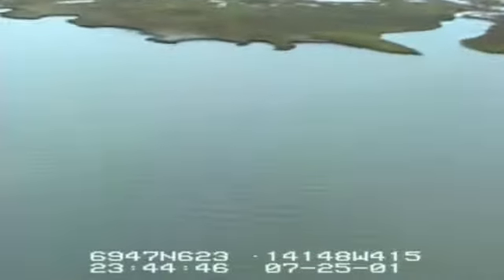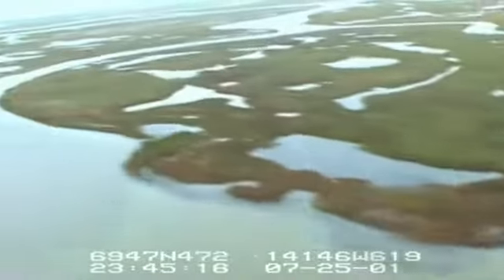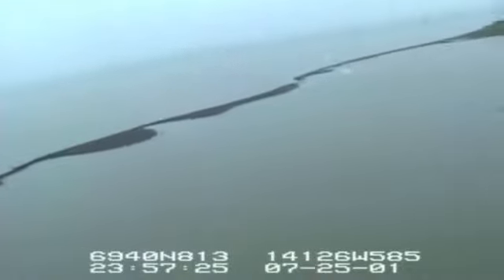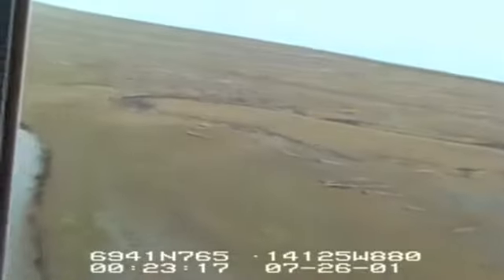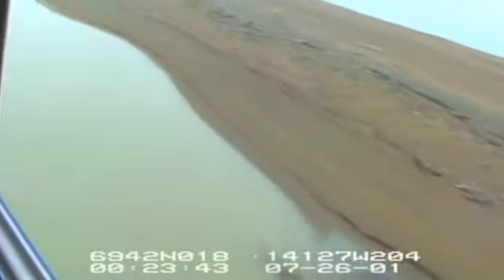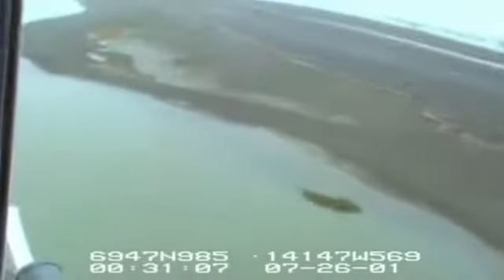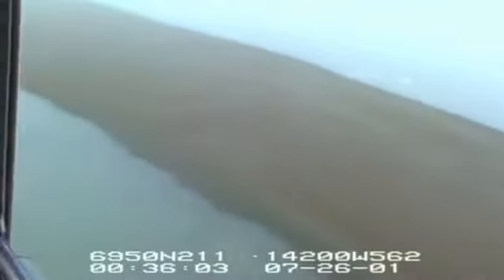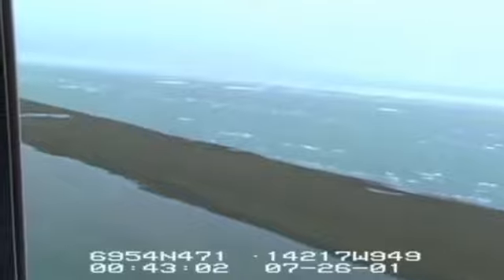360 beau2001 10